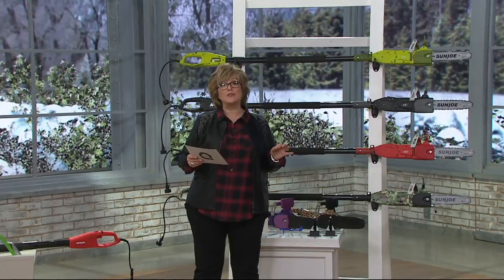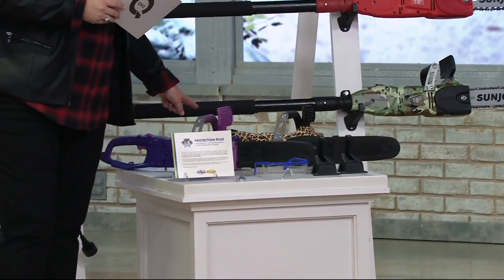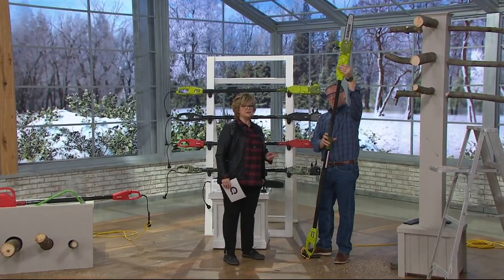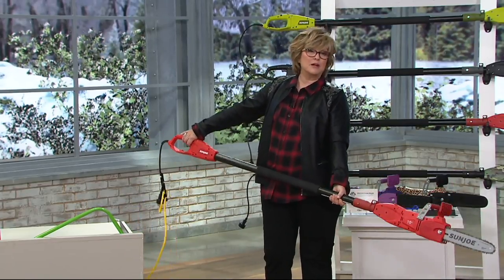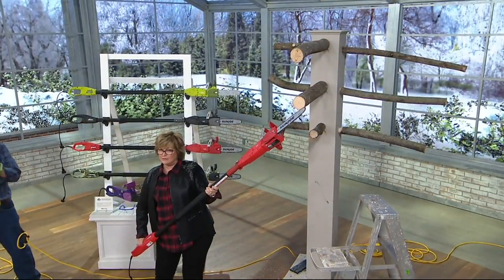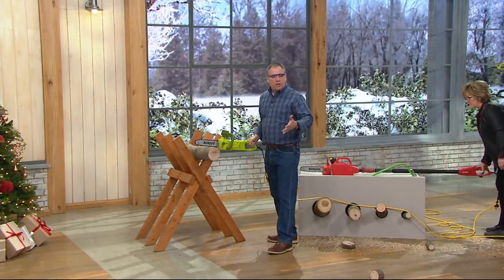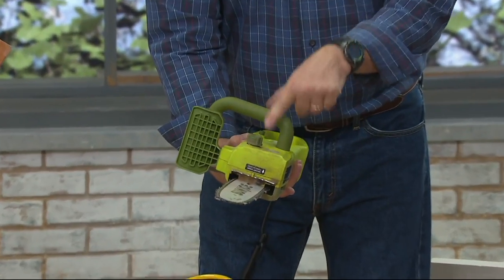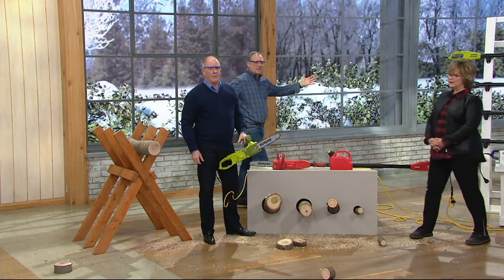Sun Joe 10" Electric 2-in-1 Telescopic Pole Chainsaw on QVC